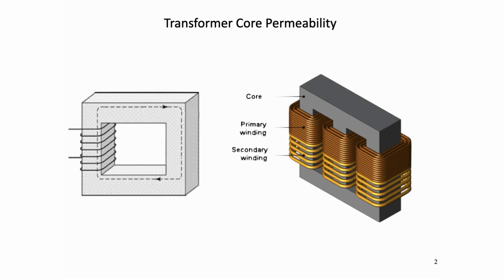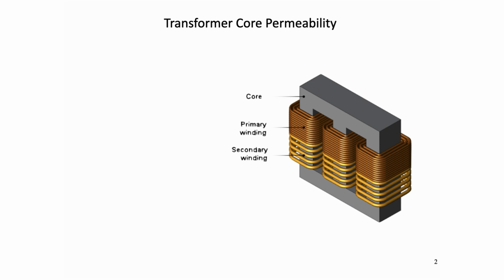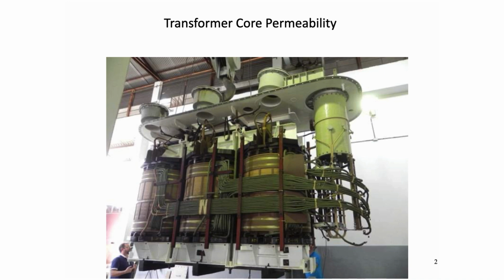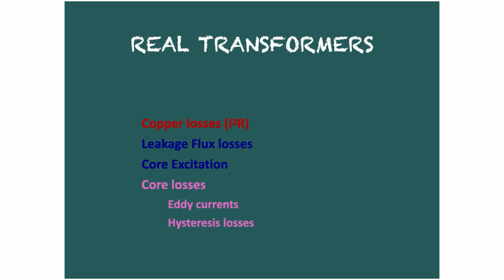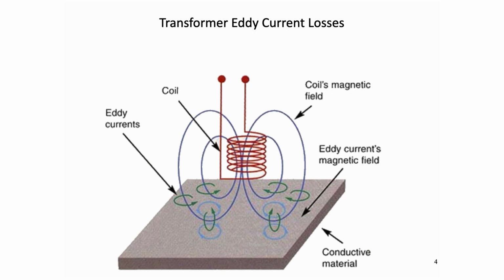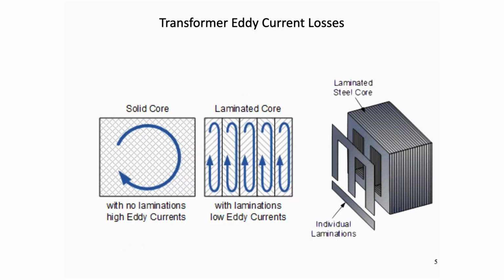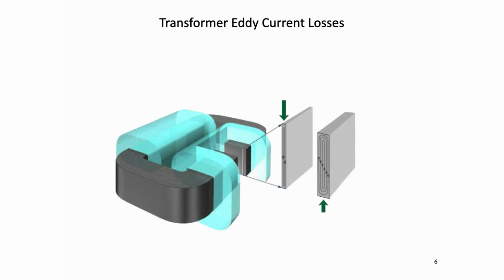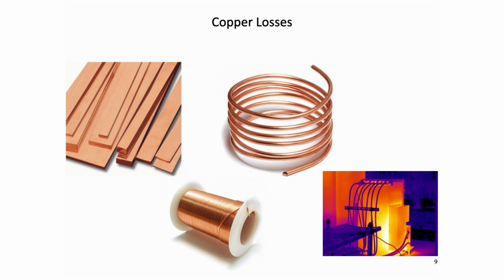Electromagnetism - “The Real Transformer”